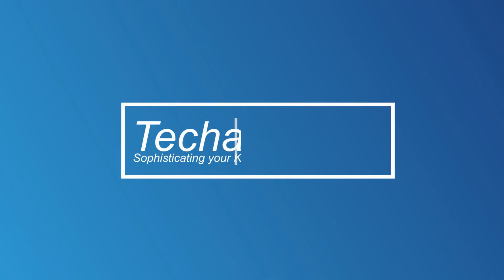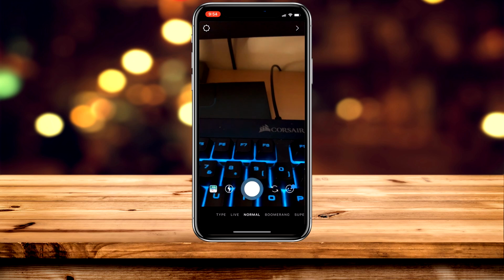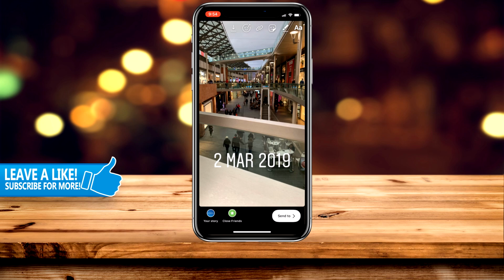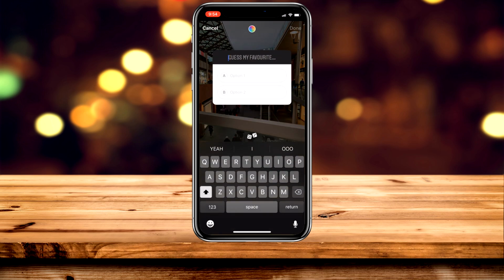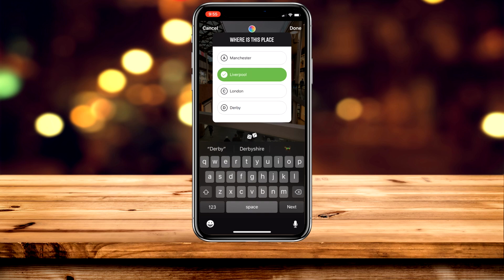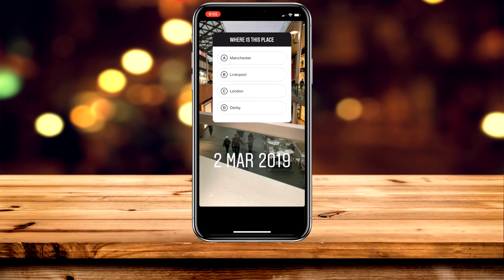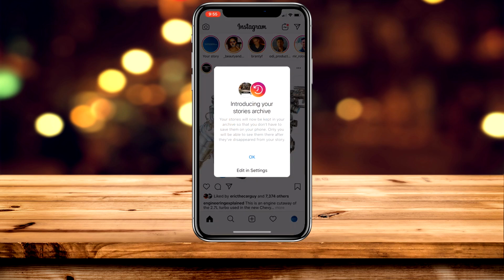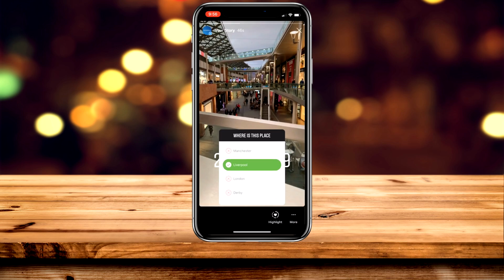How To Use Instagram Quiz Sticker | Instagram Story Quiz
Today, you will learn how to Use Instagram Quiz Sticker for Instagram Stories on Android or iPhone. The quiz sticker allows you to ask your friends any questions.  There is a dice icon as well that creates pre-set questions for you.

VIDEO LINKS
🔹 Consider Leaving a Tip?